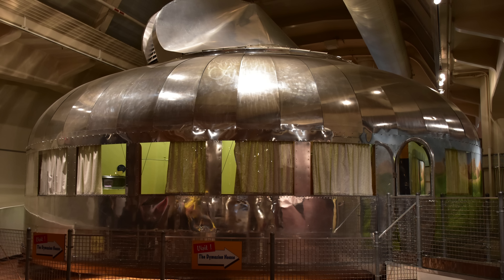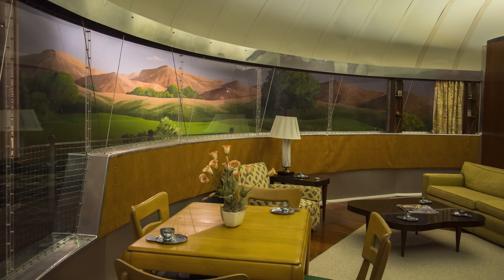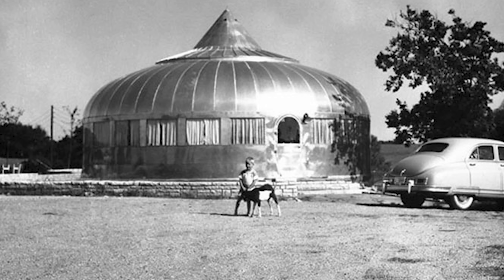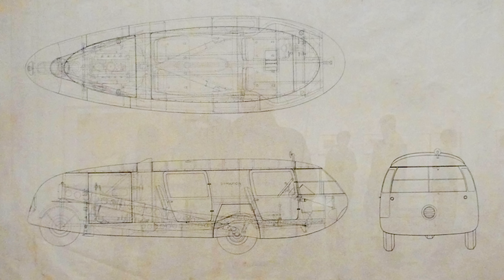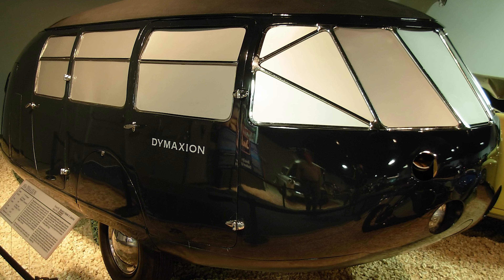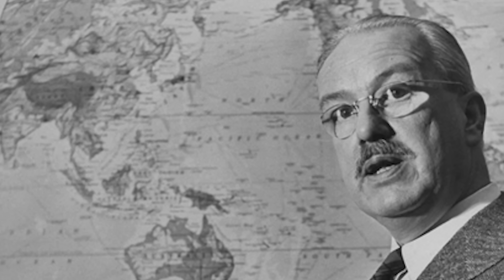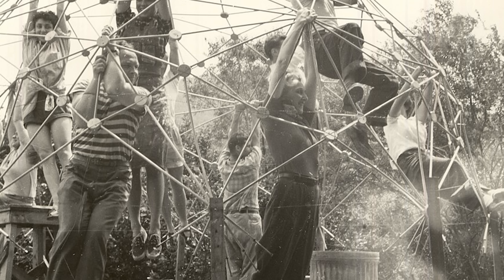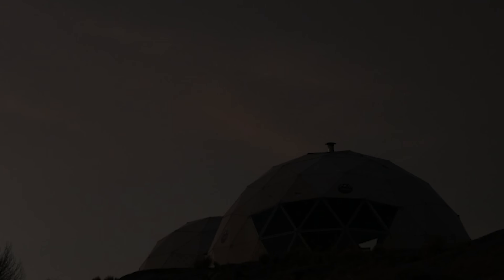The Rise & Fall of Dome Houses: Buckminster Fuller’s Geodesic Domes & Dymaxion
Imagine a single invention that could slash housing costs, transform transportation, and reduce our dependence on natural resources. Buckminster Fuller believed we already had that invention—and he devoted his life to proving it.

Public Domain Photos from: Library of Congress
CC BY 2.0 Photos from: Flickr User: Steve Collis,  Levent Demirörs,  State Archives of North Carolina Raleigh, Sascha Pohflepp, brewbooks, Richard Randall, Supermac1961, steve, gruntzooki, Amaury Laporte, F. D. Richards, David Wilson, marada, zzz_zzz, Kelly Verdeck
CC NY 2.5:  Eric Gaba, Onderwijsgek
Jörg Blobelt, Shomroni, Danski14